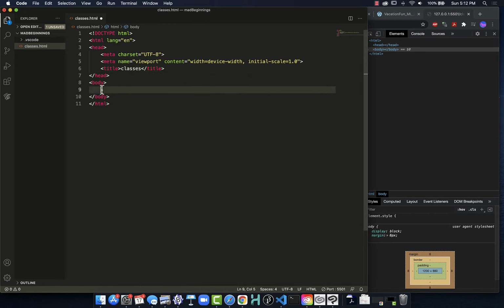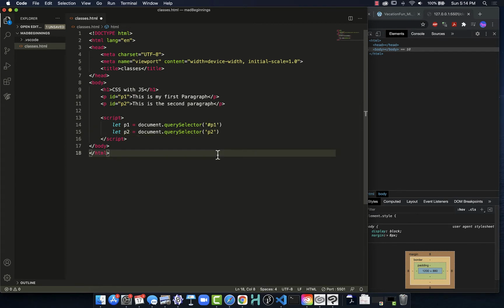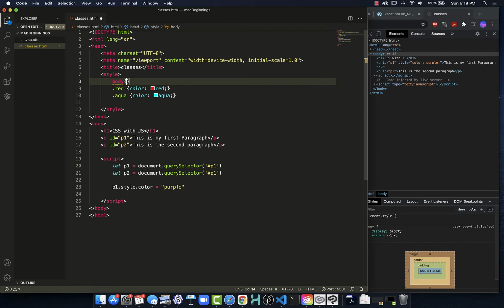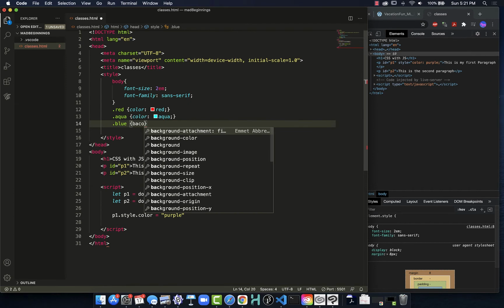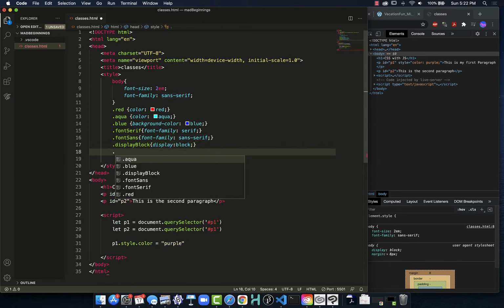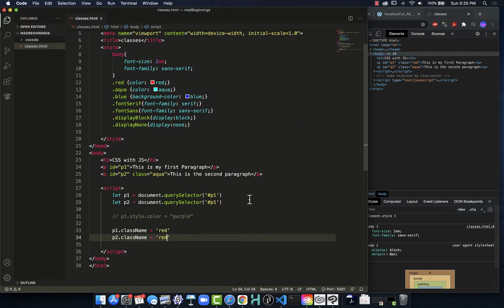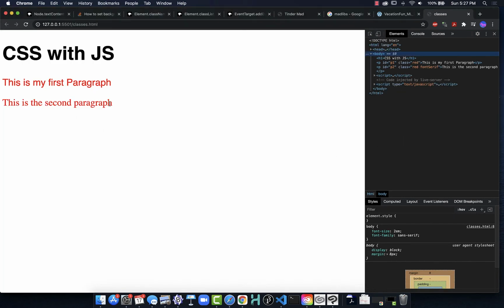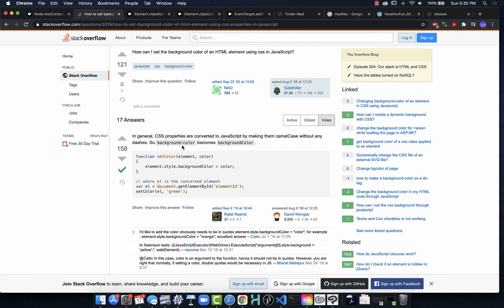JavaScript Getting Started - Changing CSS with JS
How to make simple CSS changes to the HTML using JS using classList and className.